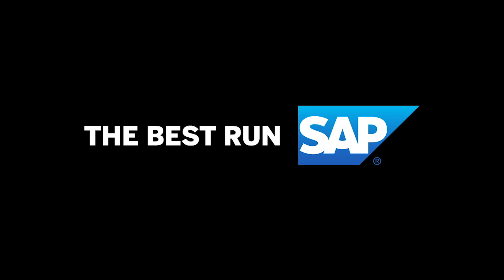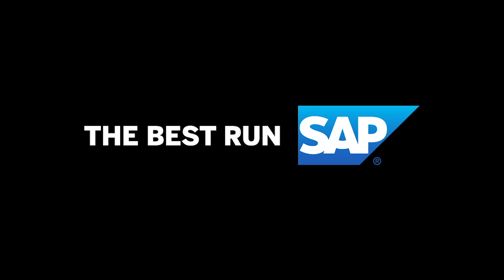Investigative Case Management for S/4HANA Released with 1909 FPS00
The Investigative Case Management (ICM) is SAP's flagship product for public security industry. This is built to support full spectrum of investigation processes for any law enforcement authorities, intelligence organizations or similar institutions to assist with their investigations